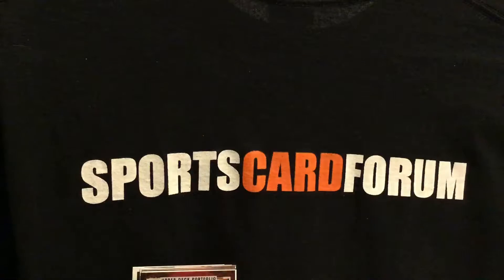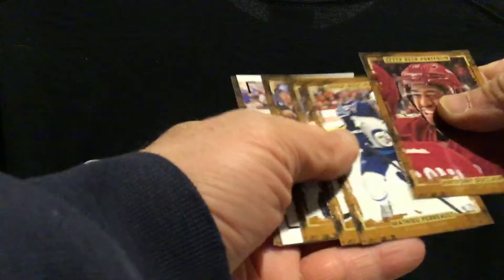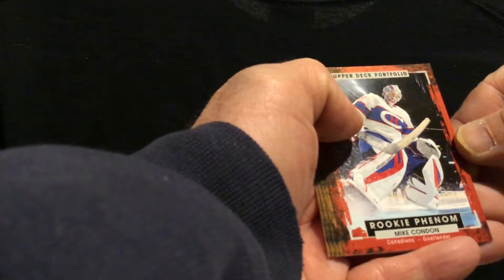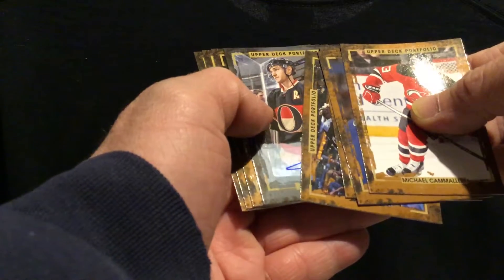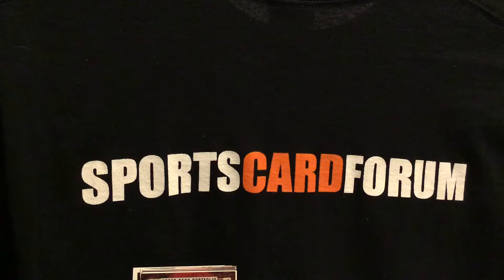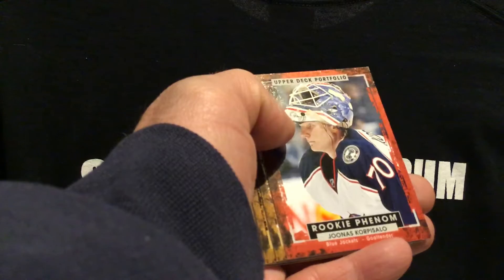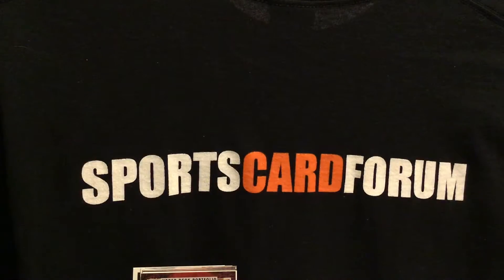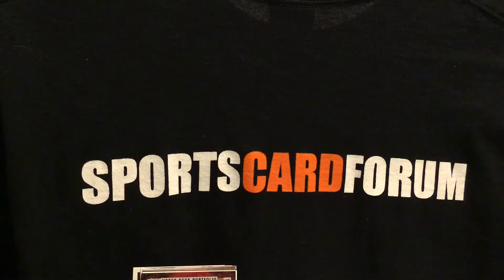15-16 upper deck portfolio hockey 16 box case Groupbreak box 10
This is a group break for members of scf breaking 5-16 upper deck portfolio hockey 16 box case.  The hits (scans) and the members who got what cards can be viewed here: